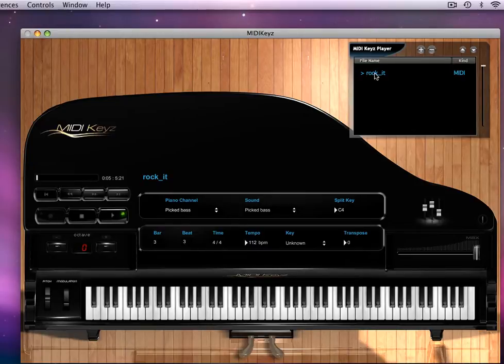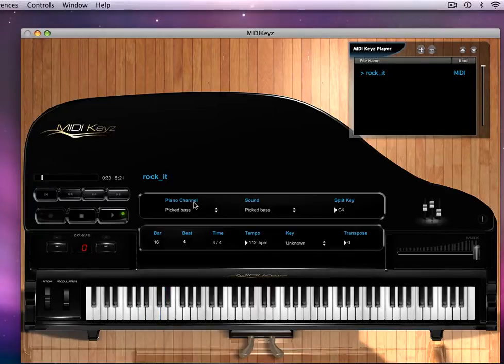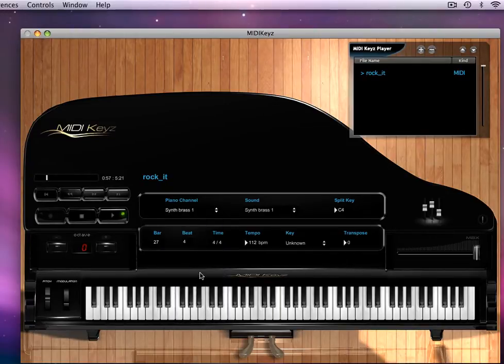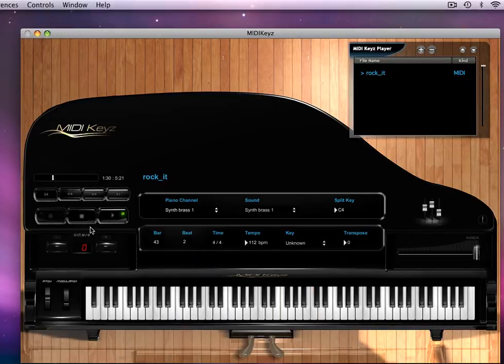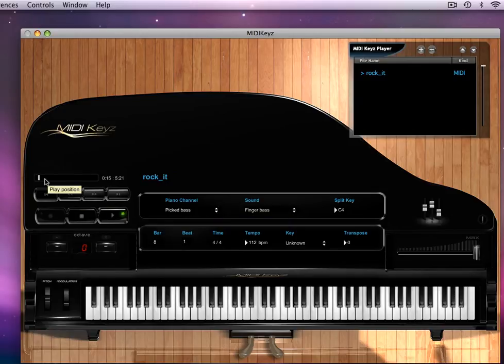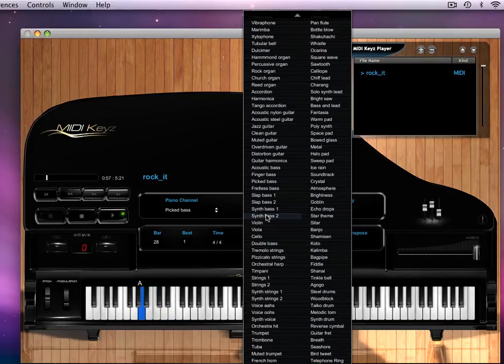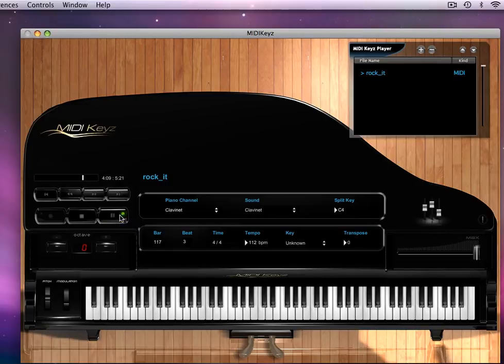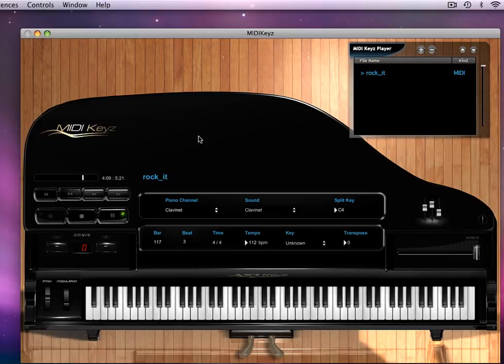MIDIKeyz Instructional Piano Software Tutorial Demo - Multi-Channel MIDI files